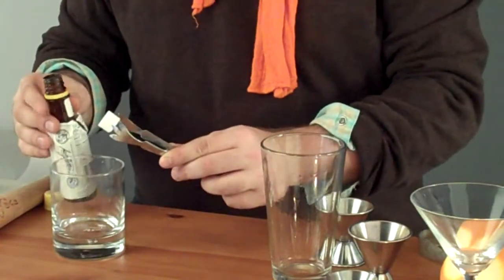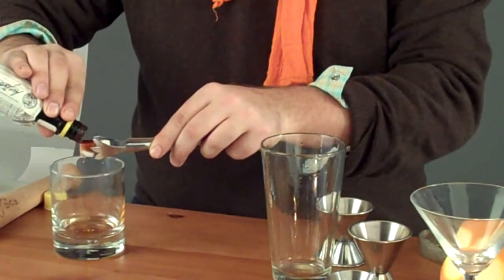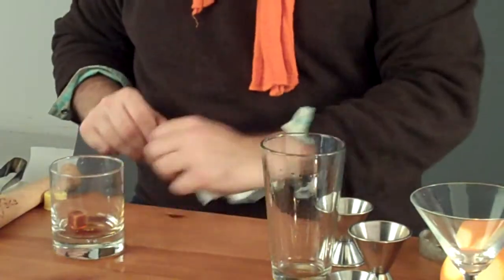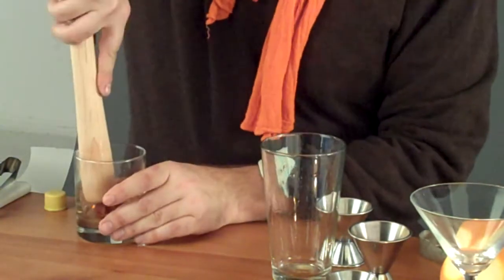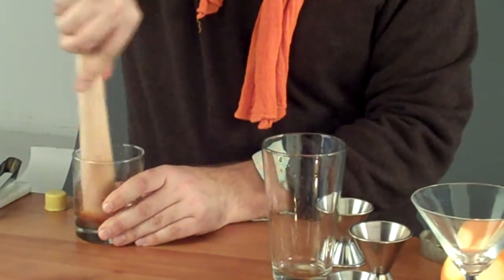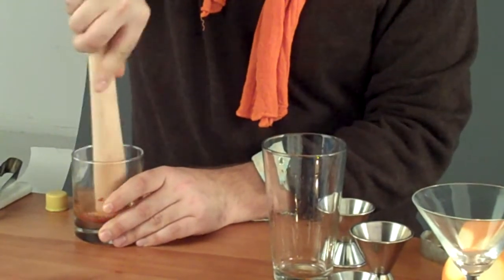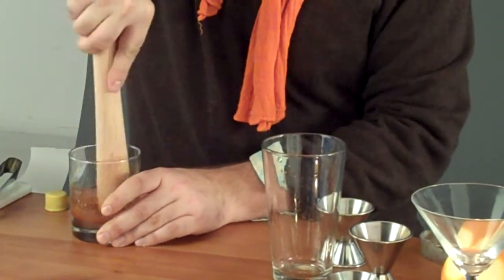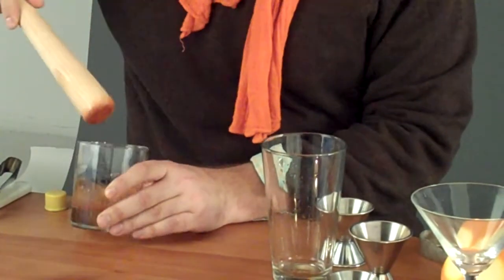Cocktail techniques: Muddling for an old-fashioned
Neyah White demonstrates how to muddle sugar and bitters for an old-fashioned cocktail.